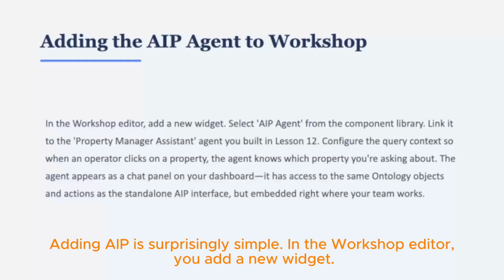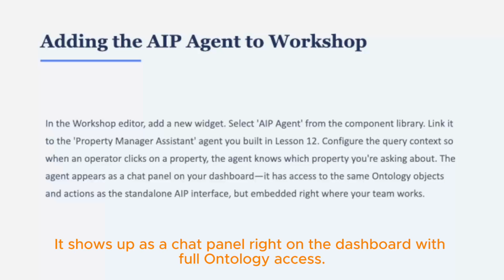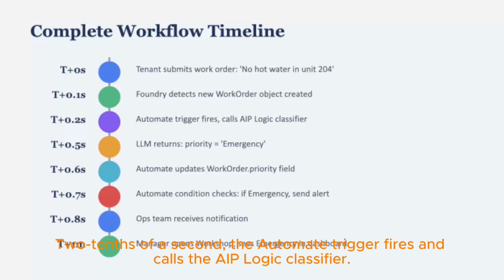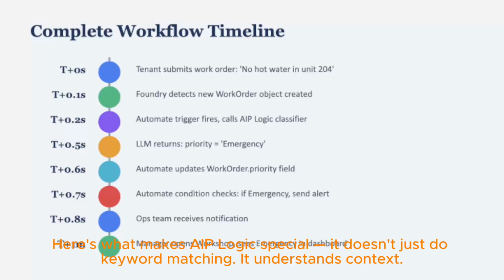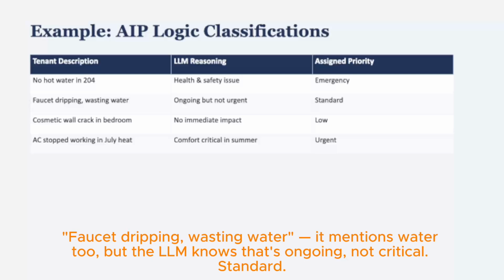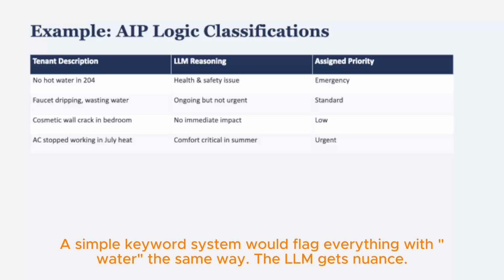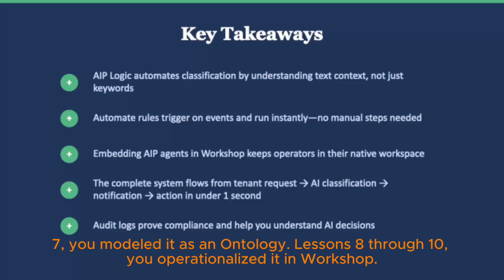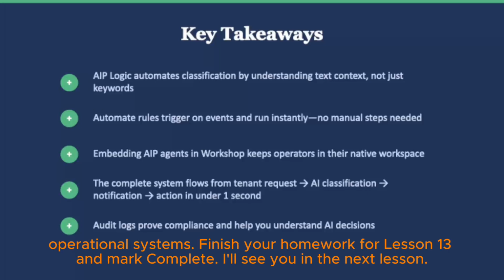Palantir AIP Tutorial: End-to-End Workflow & Context-Aware AI — Part 3 (Lesson 13)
Lesson 13, Part 3: Adding AIP Agent to Workshop, End-to-End Timeline, and Smart Classification
See the complete workflow in action — from work order submission to ops team notification in under one second. Part 3 covers adding the AIP Agent widget to Workshop, the full timeline breakdown, how AIP Logic uses context (not keywords) to classify priorities, and a recap of everything built across 13 lessons.
This is Lesson 13 of the 22-lesson Palantir Foundry Beginner Bootcamp.
Previous: Lesson 13, Part 2
Next: Lesson 14
Topics covered:

Adding AIP Agent widget to Workshop
End-to-end workflow timeline (under 1 second)
Context-aware classification vs keyword matching
Lessons 2–13 recap